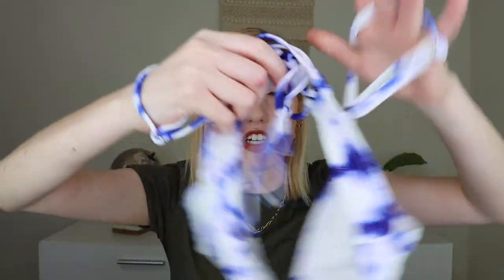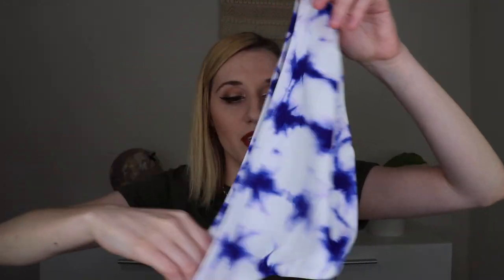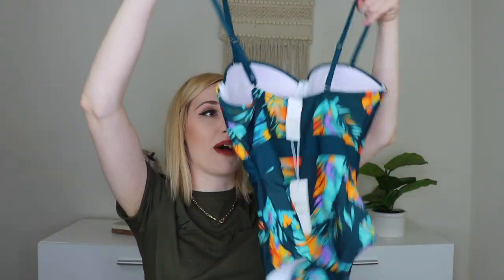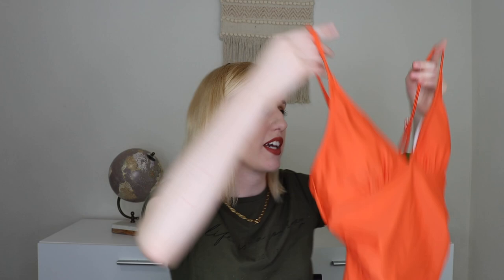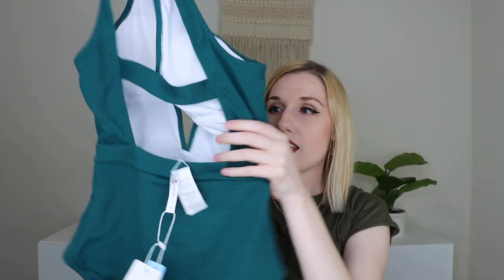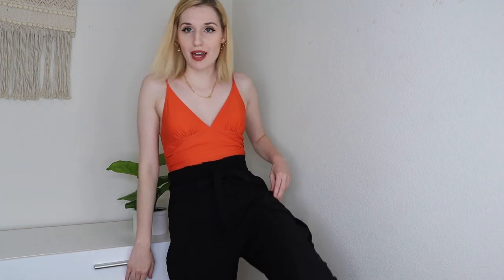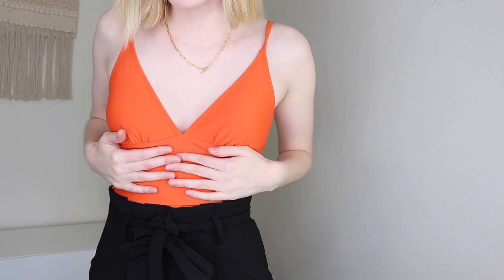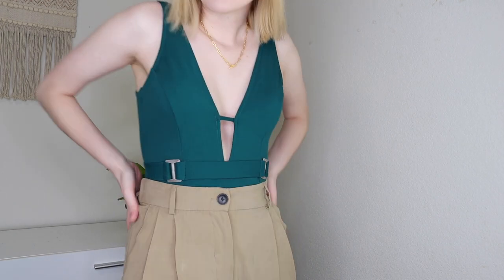Cupshe Haul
Makeup I am wearing:
-Patrick Ta: Monochrome Moment Velvet Blush (She's Adorable)
-Pat McGrath: FetishEyes Lengthening Mascara